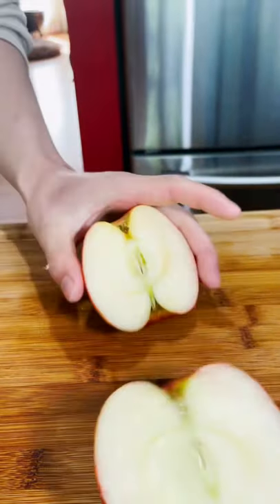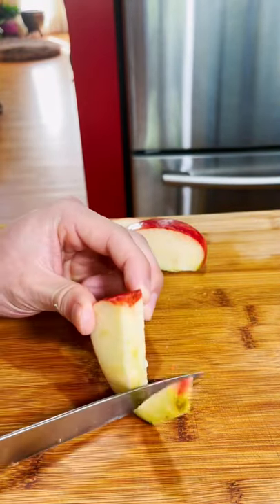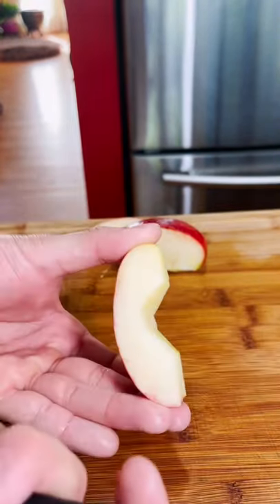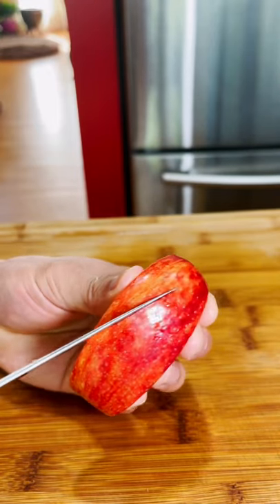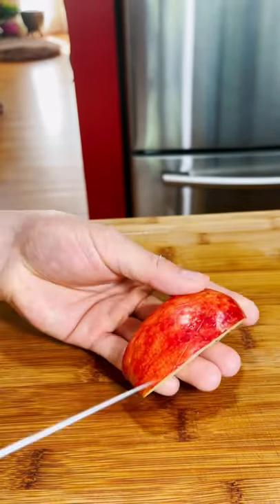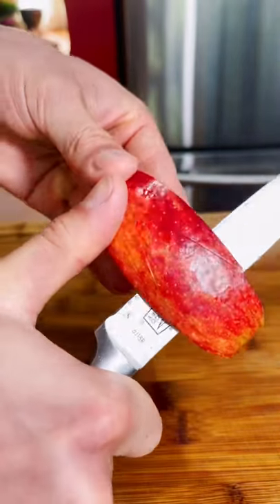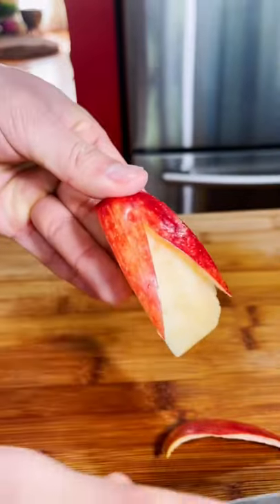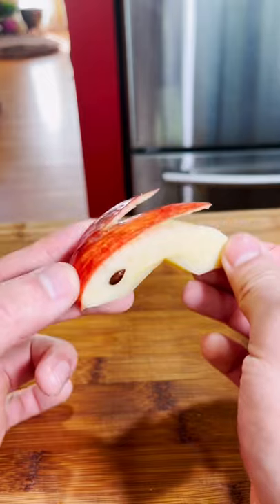Apple Hacks, Cute Bunnies to Decorate Your Lunchbox With 🐰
Easy peasy apple stuff